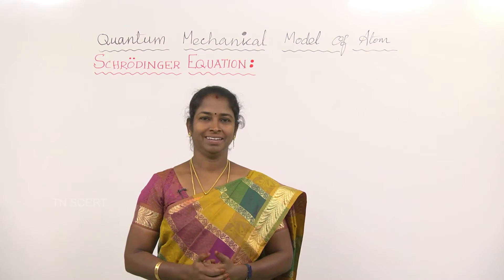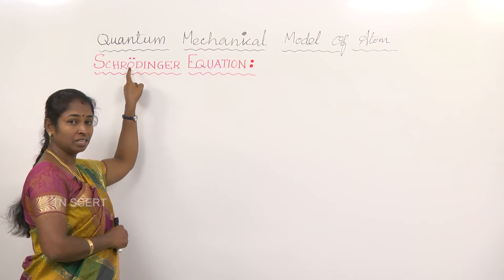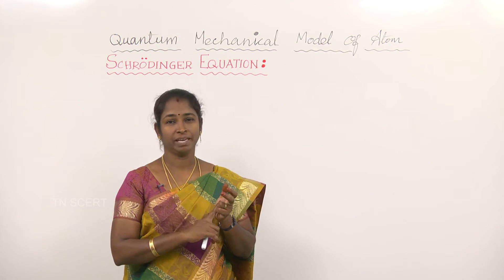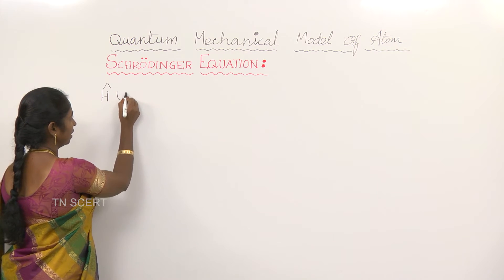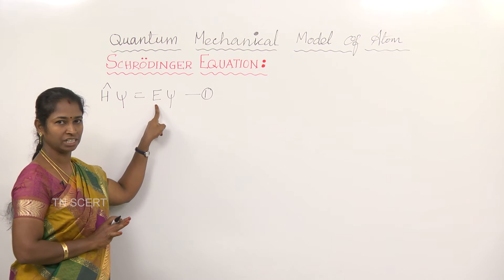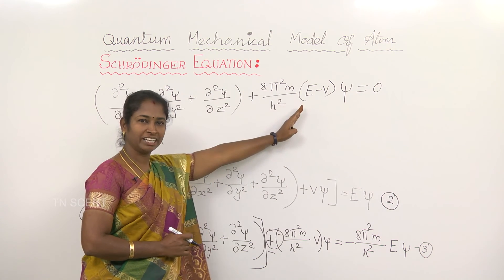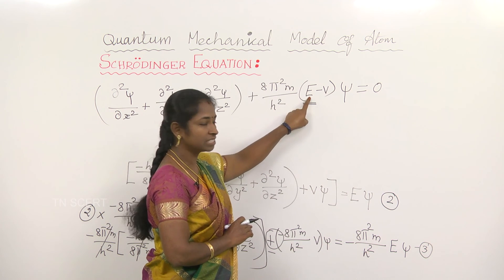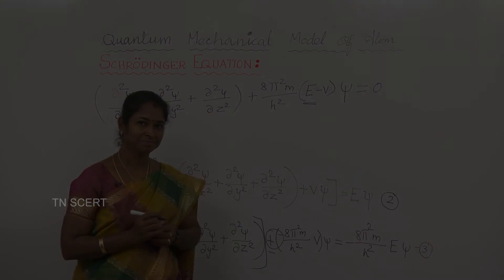Chemistry Video Lesson - SCHRODINGER EQUATION ENGLISH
Standard Eleven... New Text Book - Chemistry Video Lesson